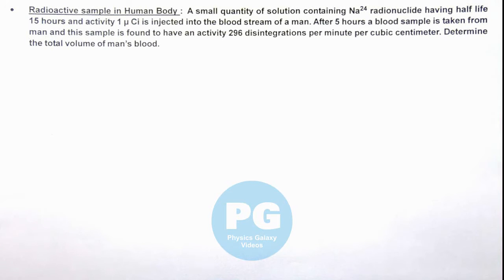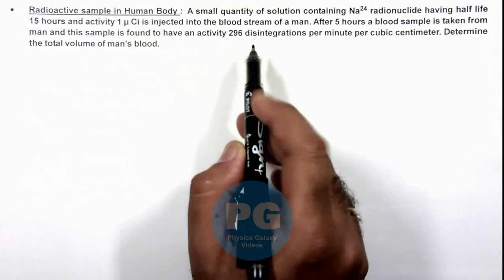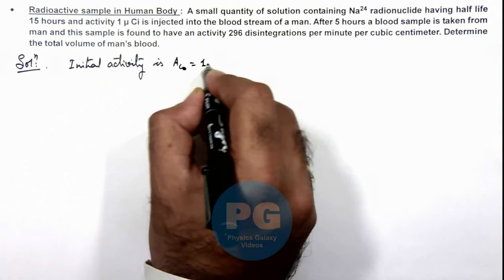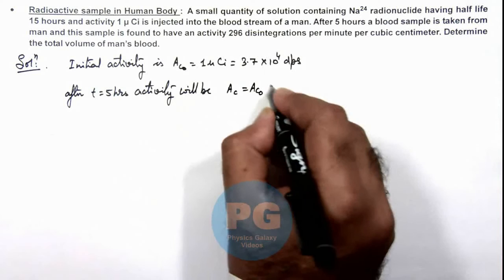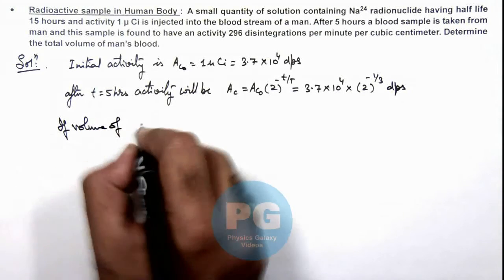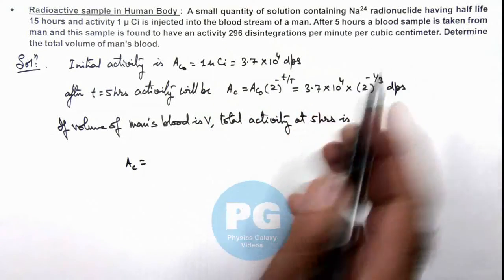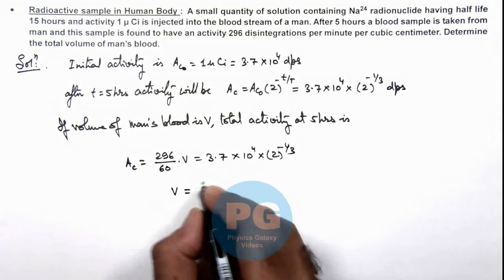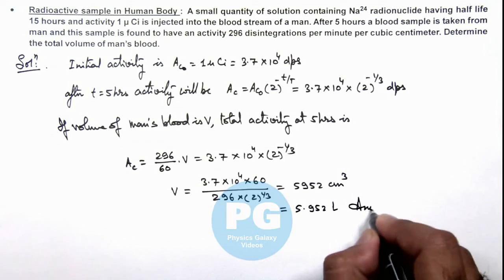12. Advance Illustration | Atomic & Nuclear Physics | Radioactive sample in Human Body |Ashish Arora